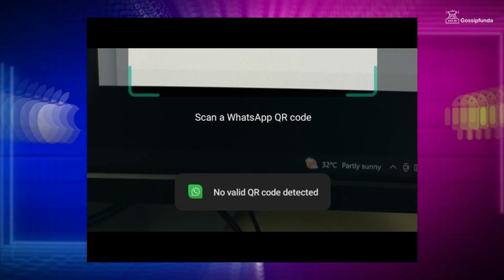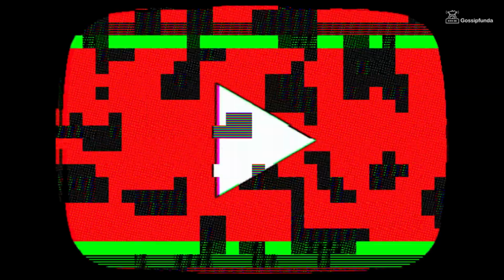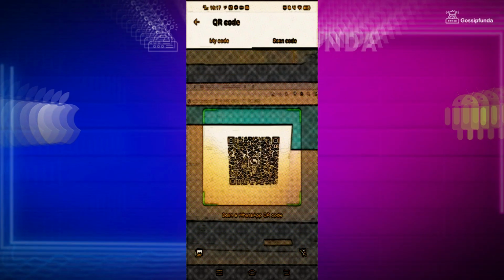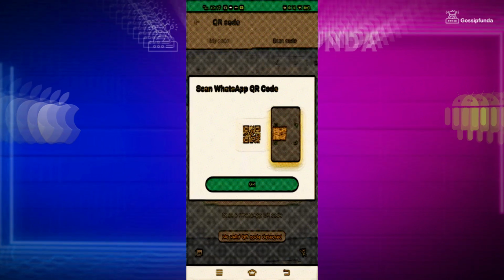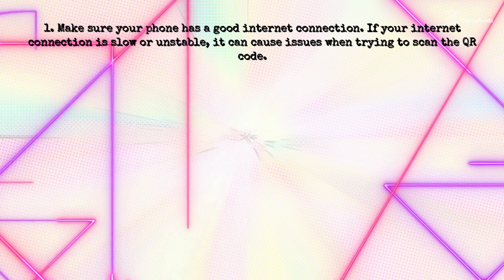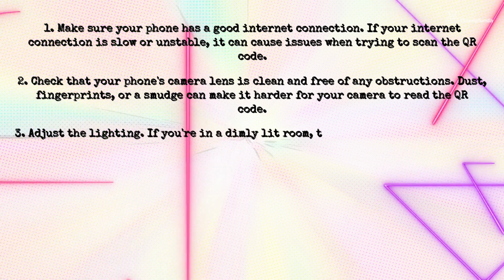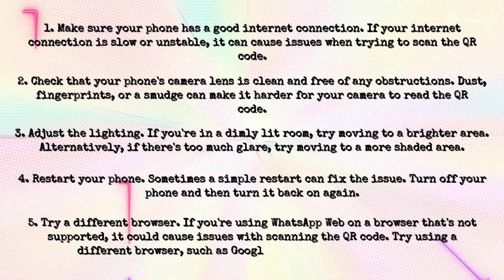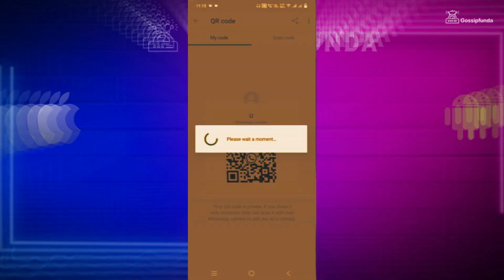no valid QR code detected WhatsApp web | tidak ada qr valid yang terdeteksi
no valid QR code detected WhatsApp web
How to Fix "No Valid QR Code Detected" in WhatsApp
cara mengatasi tidak ada kode qr valid yang terdeteksi
no valid qr code detected whatsapp tamil
tidak ada qr valid yang terdeteksi
no valid qr code detected

1. Link to the short in question
2. Link to your YouTube channel (for ownership verification)